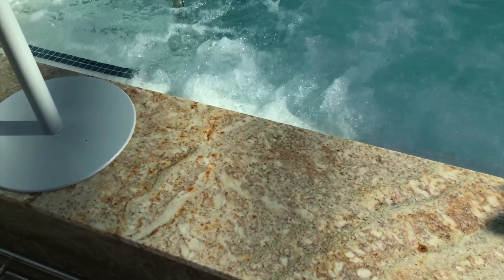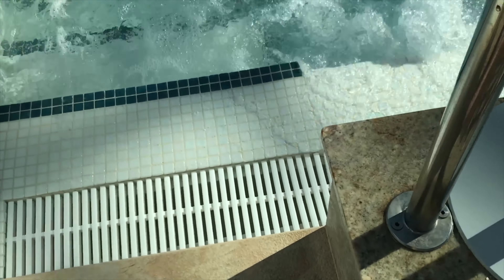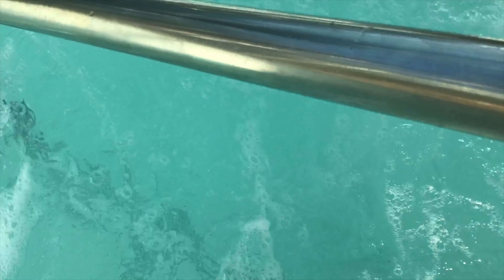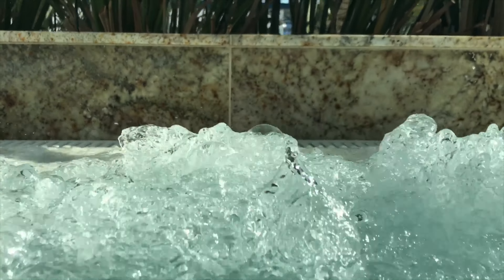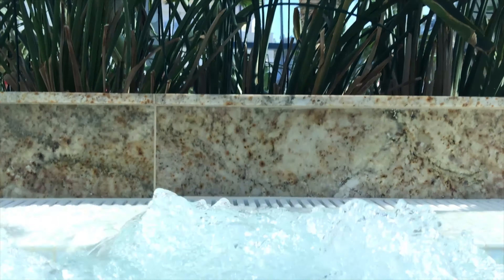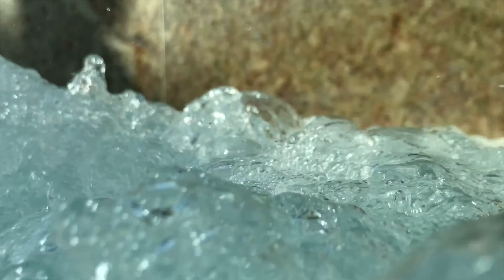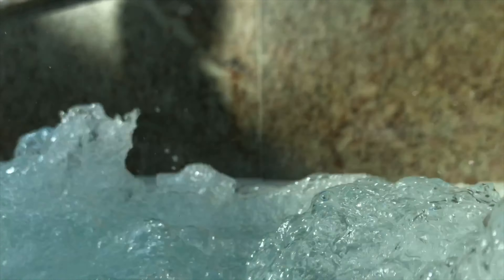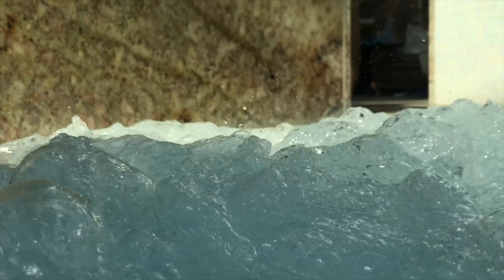awesome iphone 7 under water bubbles bath test